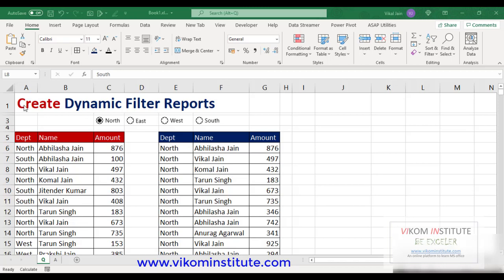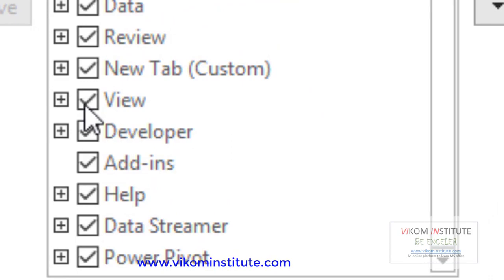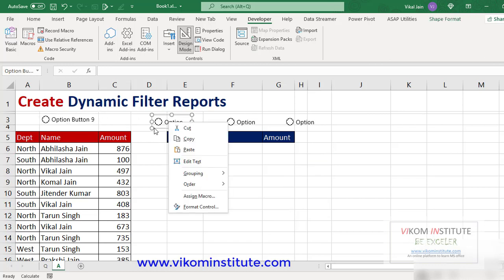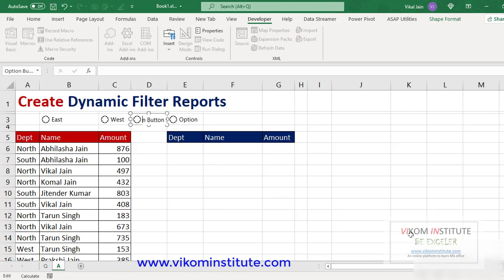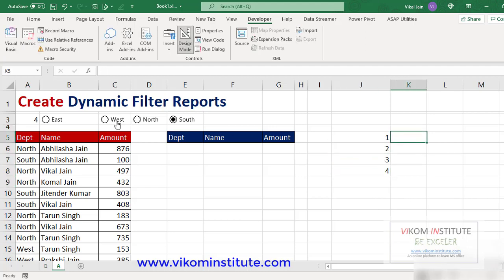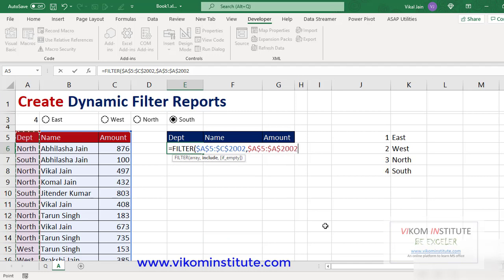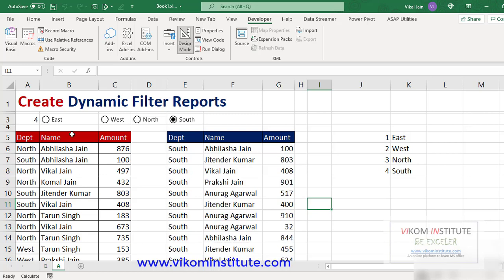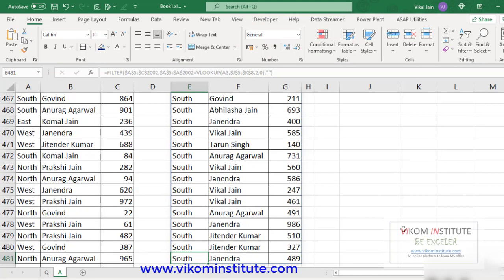Create Dynamic Filter Reports with option button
0:00 Introduction
0:30 Enable developer tab
0:55 Option Buttons
3:00 Filter functions
4:23 Conditional formatting
Important Links
Our You Tube channel 👍👍